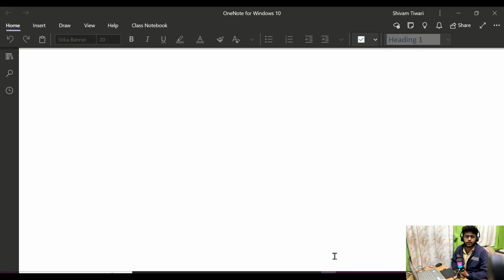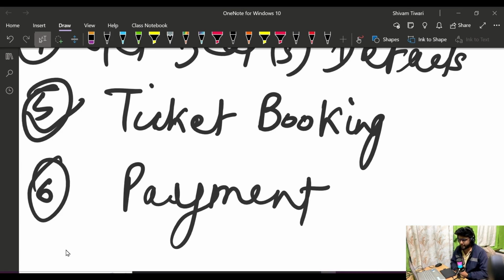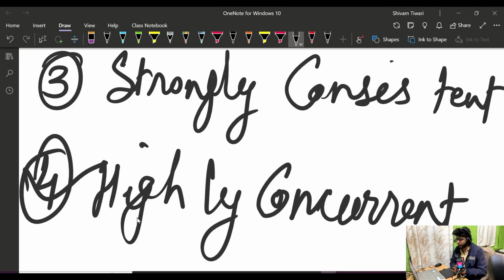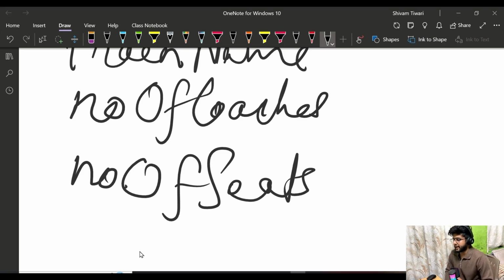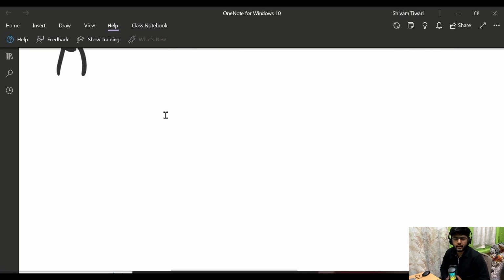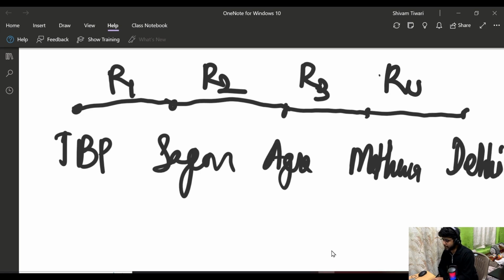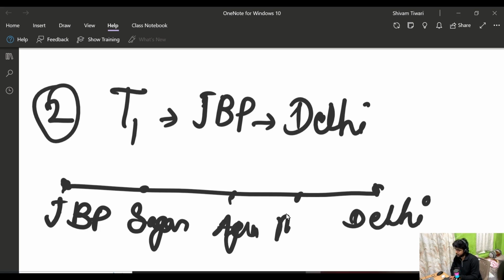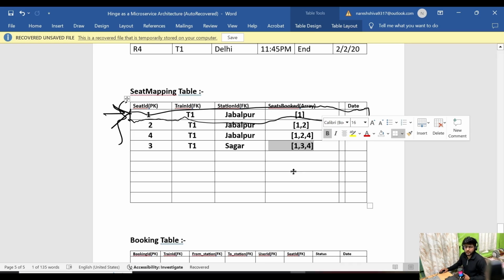System Design of IRCTC | IRCTC as a Microservice architecture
In this video, I walk through the entire system design process for the Indian Railways Catering and Tourism Corporation (IRCTC), breaking down the following key aspects:

✅ **Functional & Non-Functional Requirements** – Understanding what the system needs and how it should perform.

✅ **Service Design** – Translating features like User Profile, Train Search, and Seat Booking into individual services.

✅ **Database Choice** – Exploring how structured data and ACID properties led us to choose a relational database.

✅ **Routing Mechanism** – How a gateway routes requests to the right service for smooth interactions.

✅ **Deep Dive into Train Search & Booking Services** – Breaking down how these services work to deliver the perfect user experience.

If you're interested in system design, databases, or how large-scale applications like IRCTC are built, this video is for you!